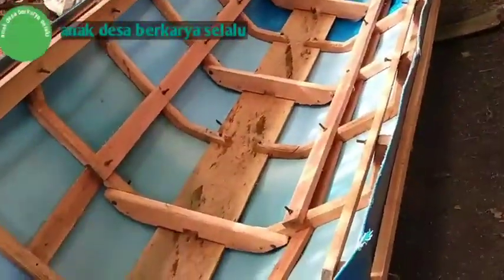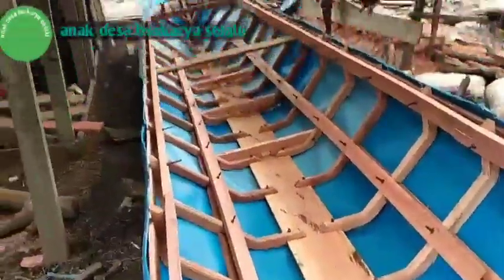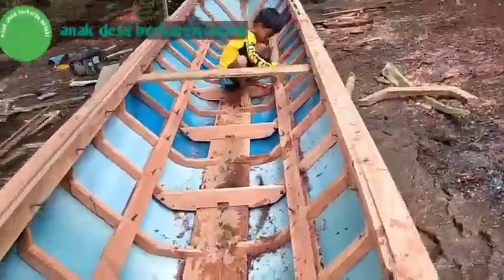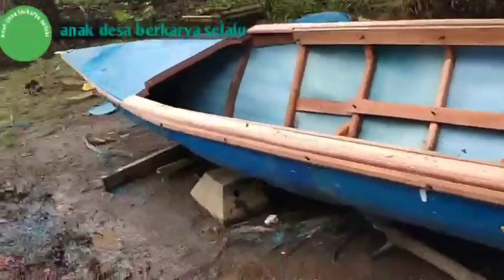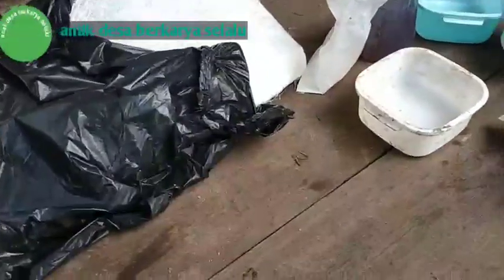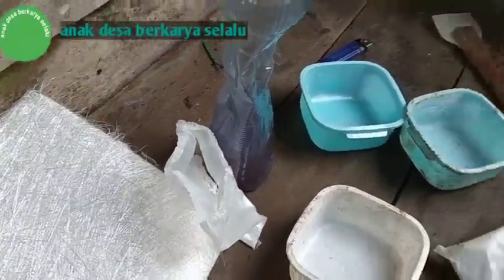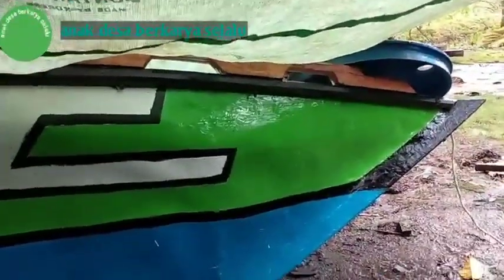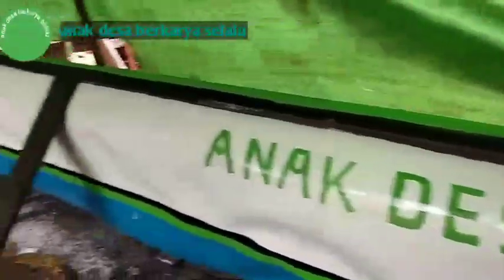pembuatan perahu semi Kayu dan Derum plastik part #4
dengan kerangka yang saya buat jenis perahu pelastik ini bisa lebih bagus tampilanya bagi teman yang lebih berpengalaman membuat perahu pasti akan lebih mudah mendisein agar lebih mantap